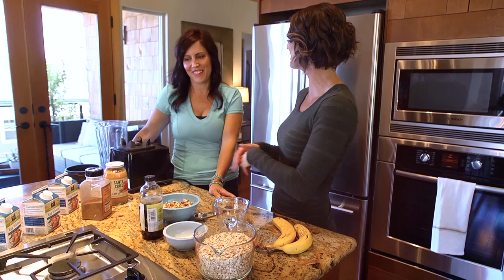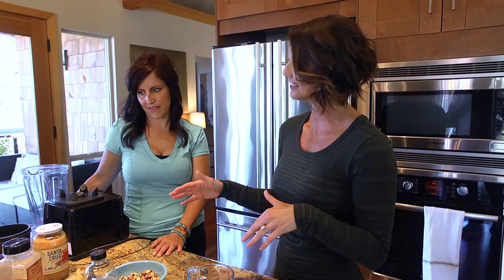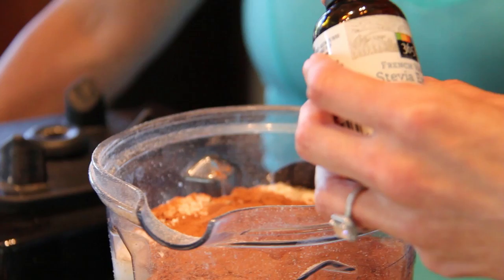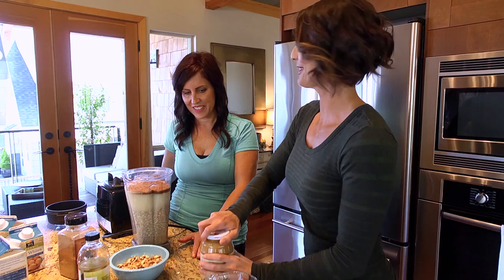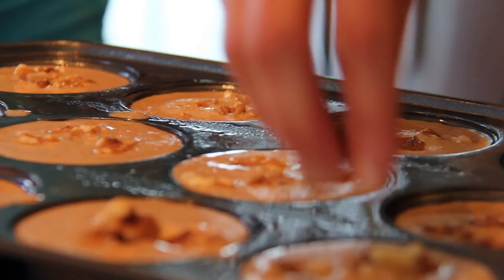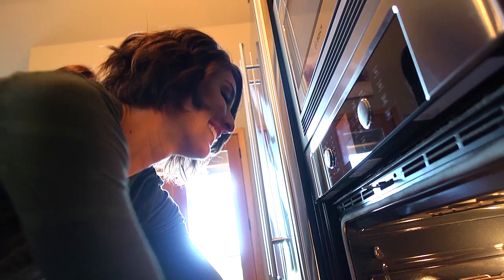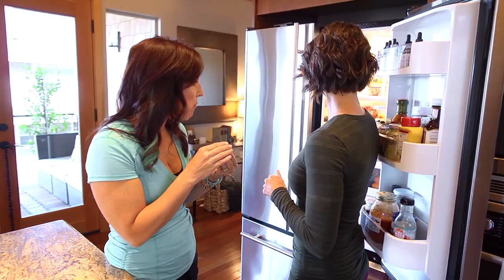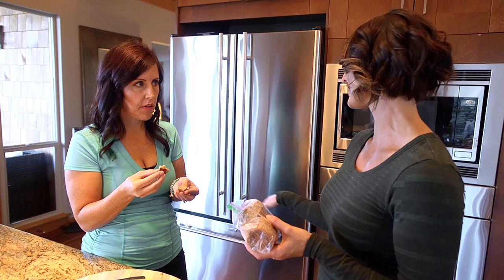Protein Muffins - NicoleDarabi.com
Oh how I love convenience. These little muffins have become an absolute staple in our household over the years. If they are not fully stocked in the fridge with a back up stash in the freezer, you can see my husband’s face turn to shear panic! These muffins ARE our healthy convenience “go to meal” usually for pre or post workout.

I first learned how to make a simplified version of this recipe from my coach Kristi Tauti when I began training for my fist bikini competition. I was just beginning to learn how to cook in bulk and had no idea what the hell I was doing! Many of you tell me that I make it look easy but trust me, I had A LOT of screw ups (and still do every now and then!) I probably texted my coach a thousand times with questions the first time I made these, mostly wondering why my muffins didn’t look like hers, smell like hers or taste nearly as great as hers. I was stuck with 8 servings of flat, lifeless, chewy blobs of oatmeal and egg whites. Mmmmm sounds appetizing right? Ga-ross!

After years of experimenting, I’m happy to report these muffins are my most requested and beloved recipe. Hopefully I’ve made all the mistakes for you so that you can cook up a batch of these goodies for yourself!

XO,
Nicole